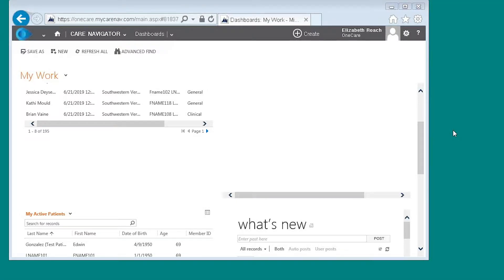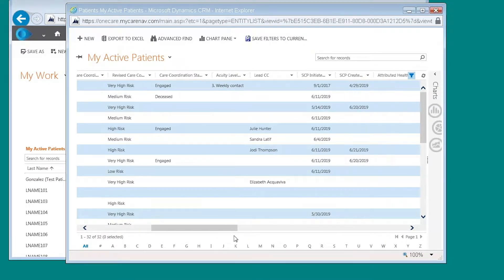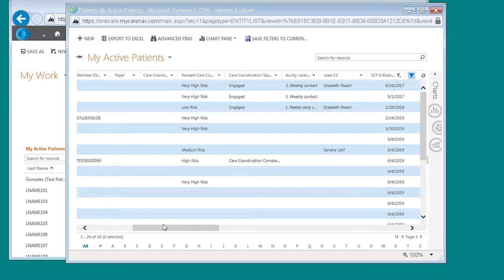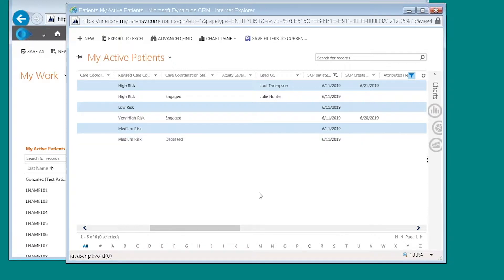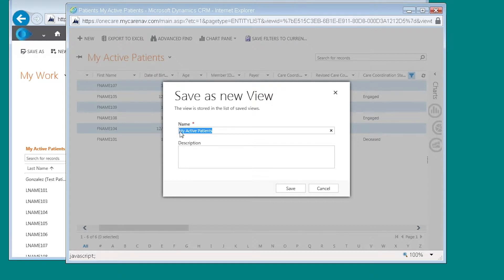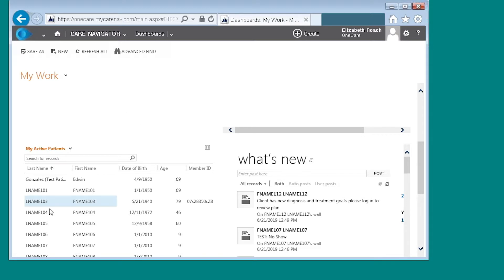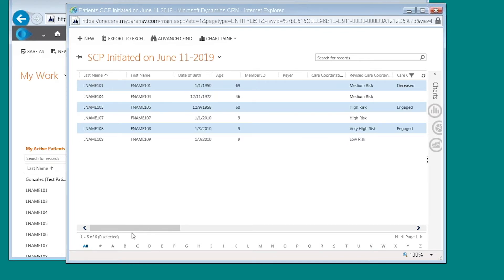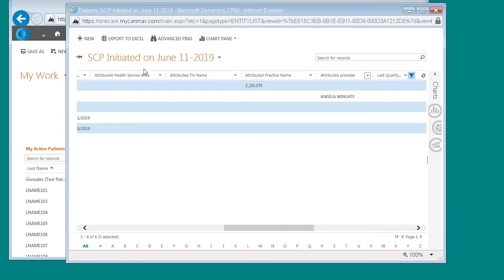Filtering and Personal Views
Learn to use filtering and personal views to refine your Care Plan list using Care Navigator.